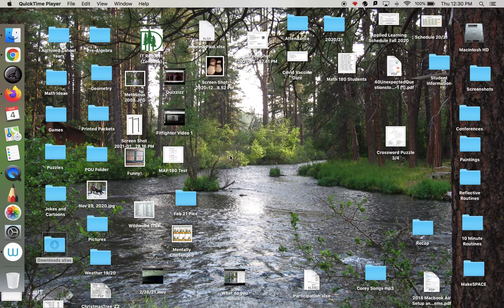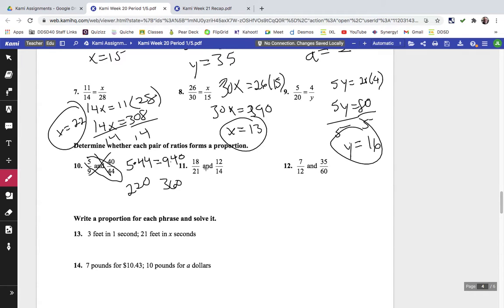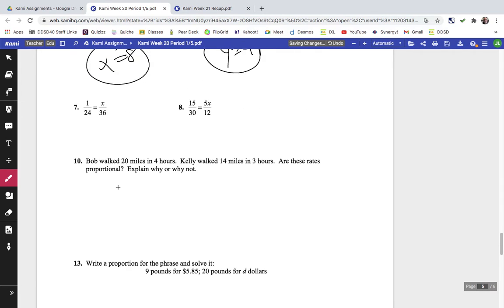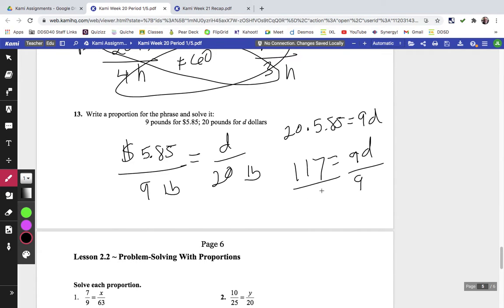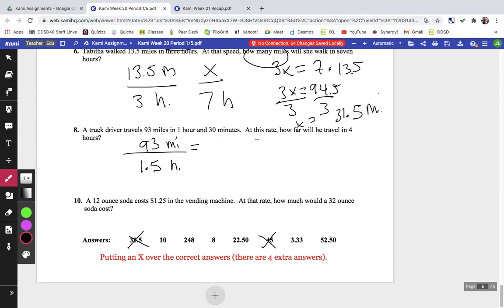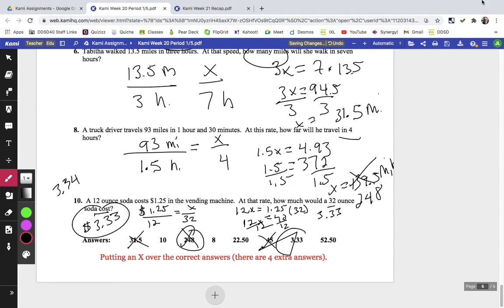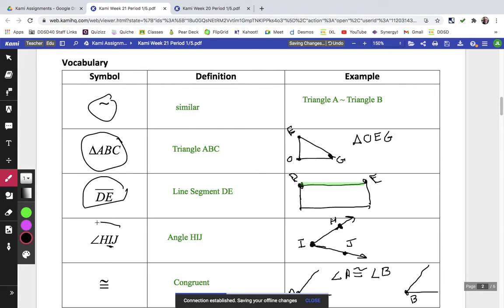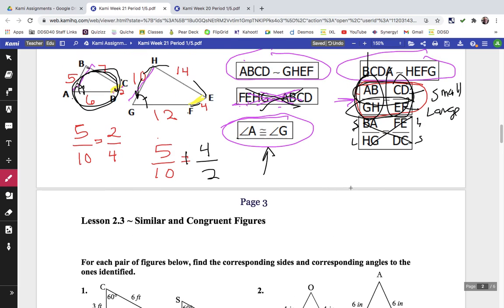Recap Thursday 3:4